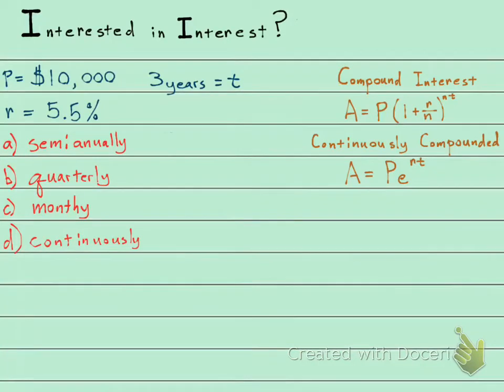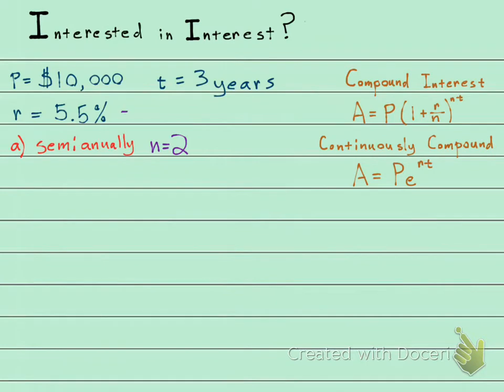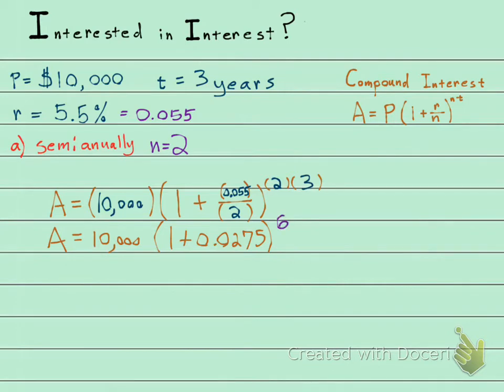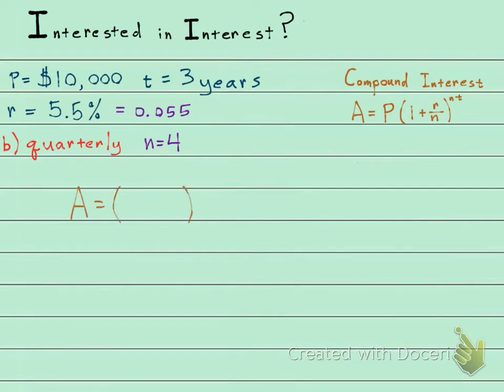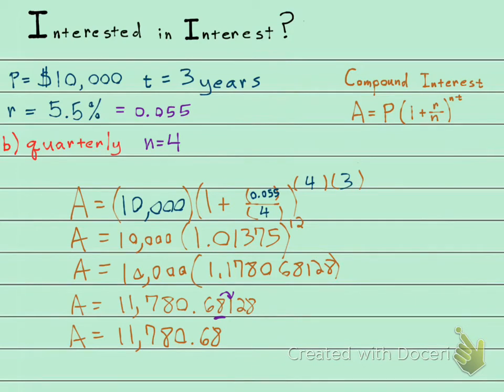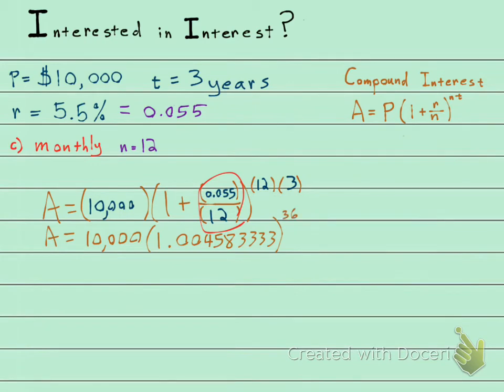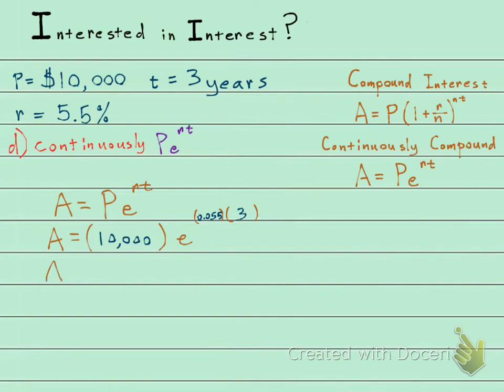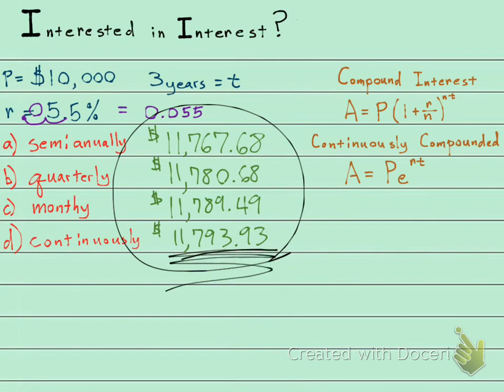1214 4.1.53 Compound Interest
Compound Interest: Semiannually / Quarterly / Monthly / Continuously
MATH1214 Blitzer: Algebra and Trigonometry 4.1.53
MATH130 Blitzer: Precalculus 3.1.53
Use the compound interest formula solve the problem given. Round answers to the nearest cent.
Find the accumulated value of an investment of $20,000 for 4 years at an interest rate of 4% if the money is a. compounded​ semiannually; b. compounded​ quarterly; c. compounded​ monthly; d. compounded continuously.